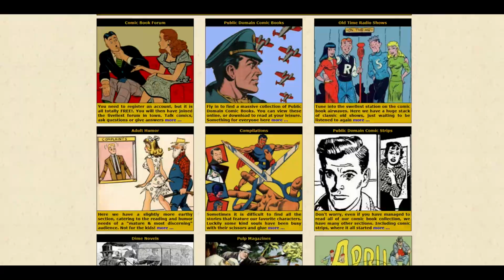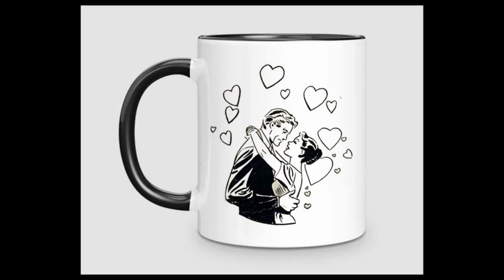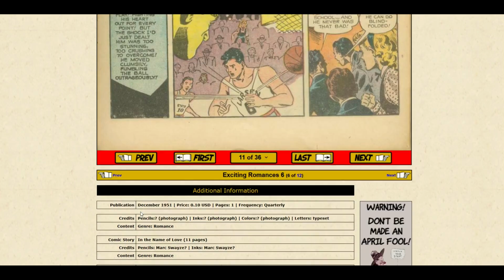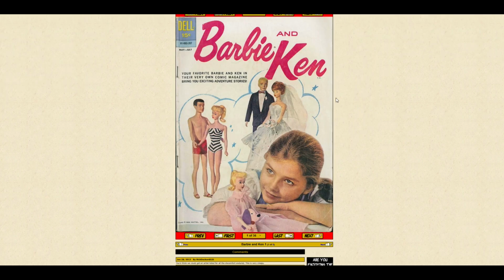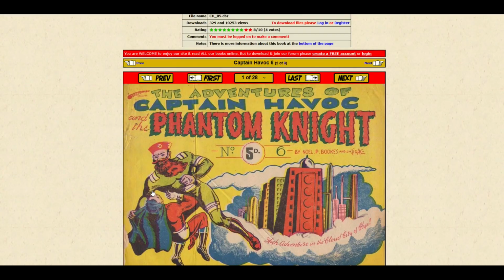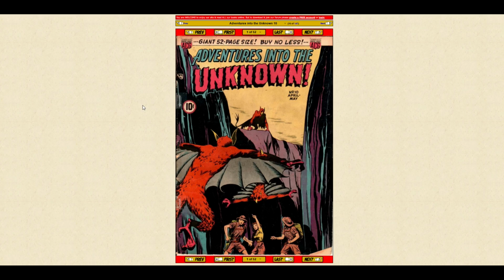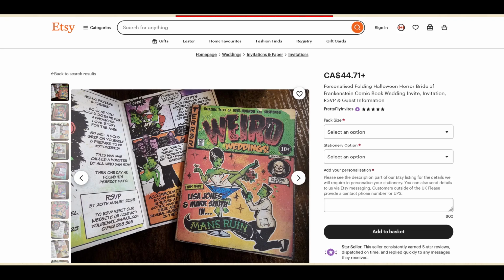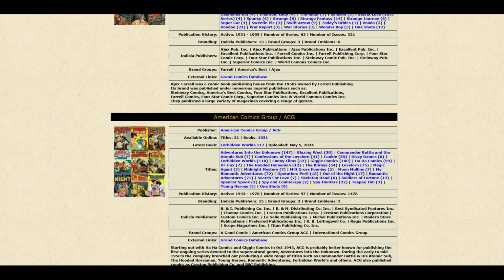How To Use Public Domain Comic Books To Make SALES (Print on Demand & Digital Downloads)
You can use public domain comic book artwork to make print-on-demand sales on sites like Redbubble, Teepublic and Merch by Amazon. You can also use this art to create digital downloads that can sell on sites like Etsy or Creative Fabrica. I personally have made hundreds of sales using the techniques in this video. This artwork is FREE, LEGAL and in the PUBLIC DOMAIN (which means that there are no copyright restrictions).